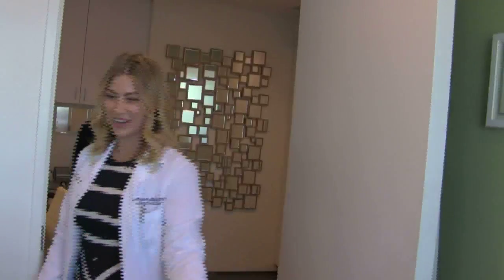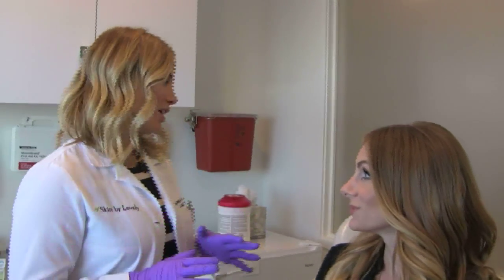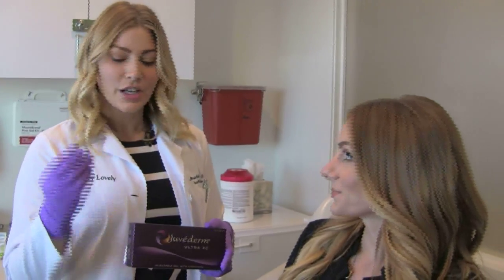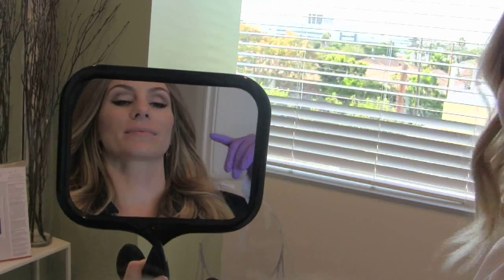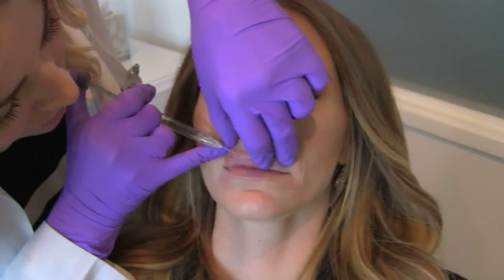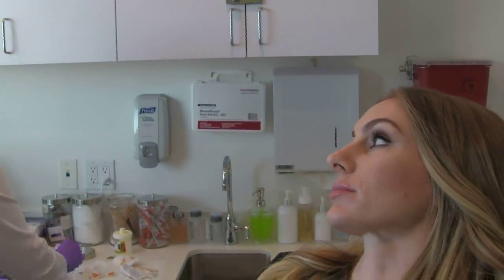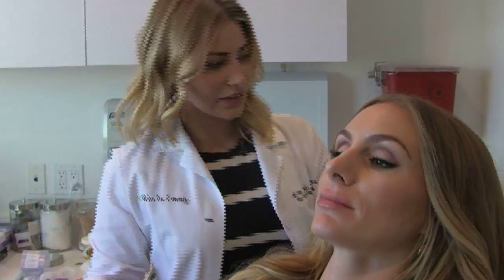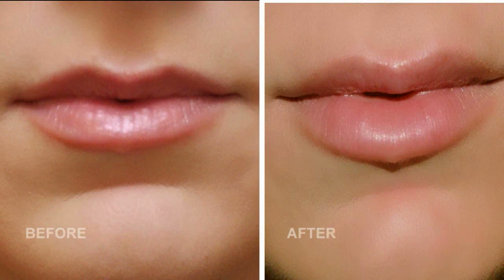Getting Full Lips Like Kylie Jenner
Getting Full Lips Like Kylie Jenner. Lip injections for fuller lips.